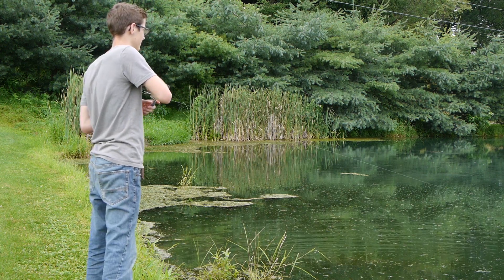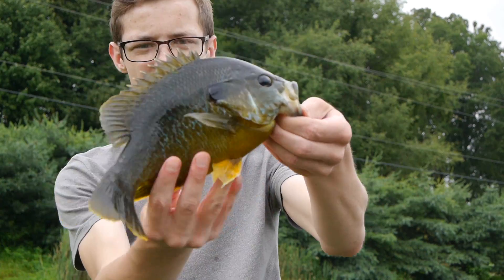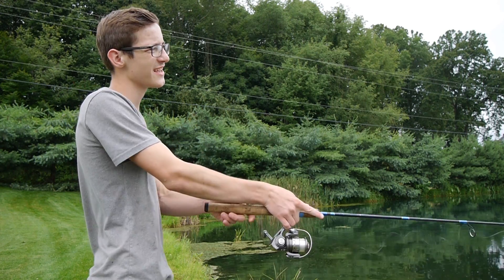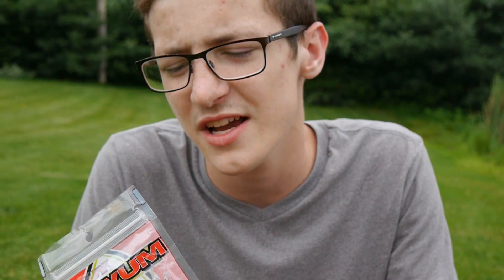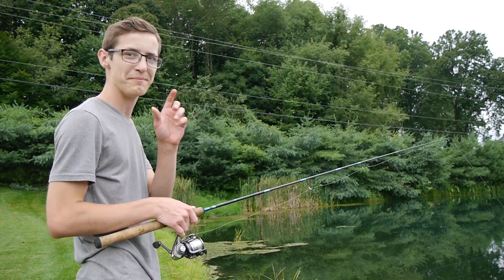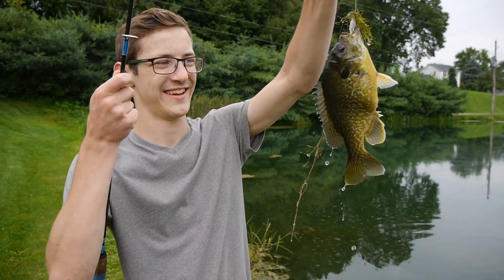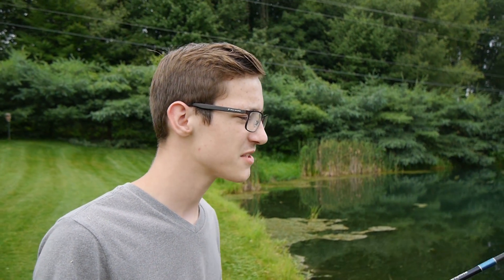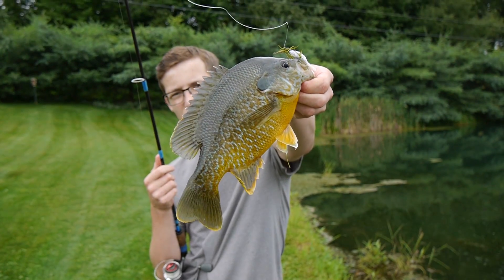Fishing for giant sunfish!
I had a request to do more panfish videos, so here is one of many to came!